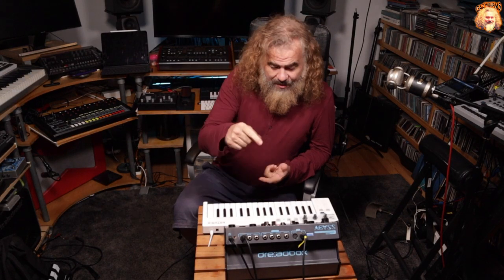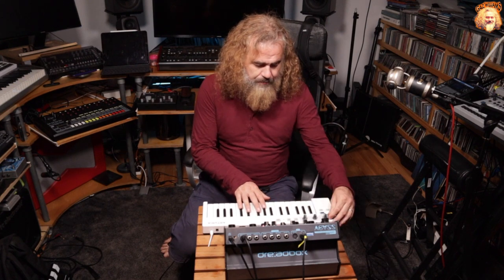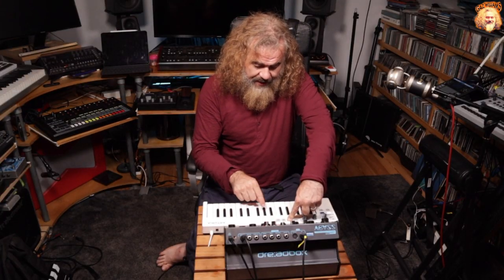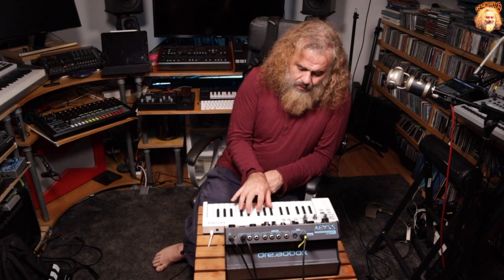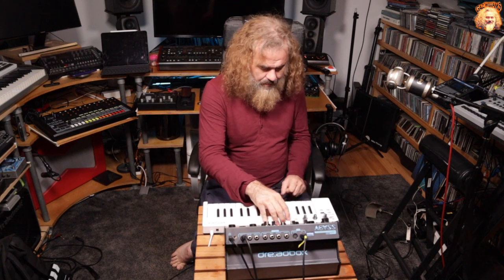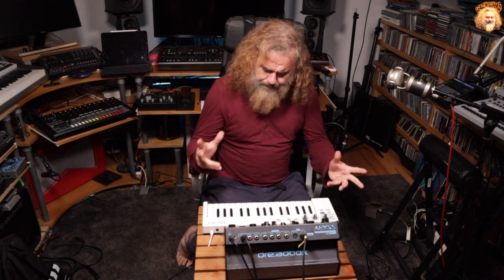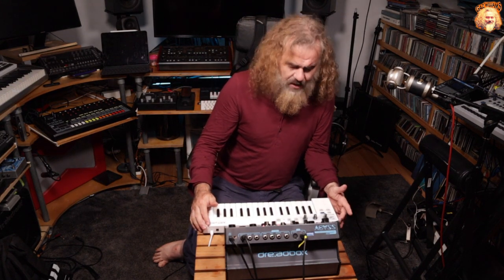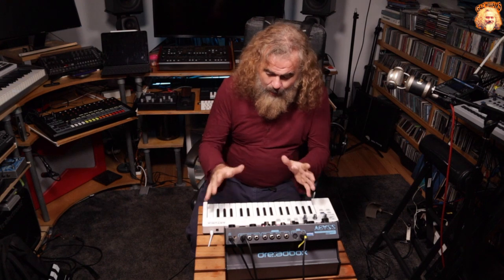New Arturia Keystep 1.1 Update - Cool Sequencer Tricks!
Here I take a look at the recently released v.1.1 free firmware update for everyones favourite midi and CV controller, the Arturia Keystep. I have it hooked up via MIDI to my Dreadbox Abyss to demonstrate some of the funky new features.  I haven't fully figured out some of the new stuff especially the random modes within the arpeggiator so instead I focus on the new sequencer stuff.